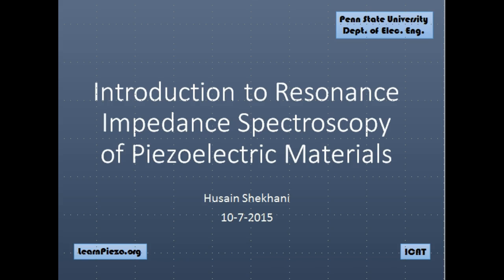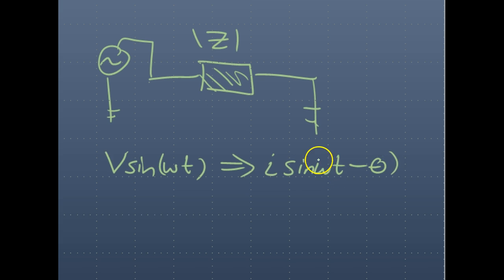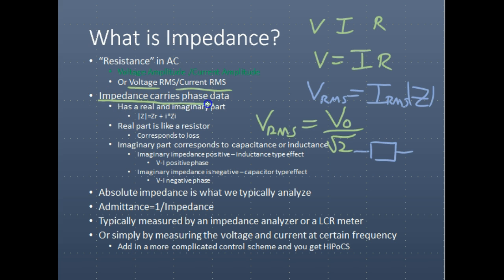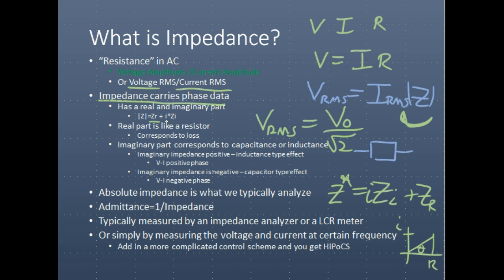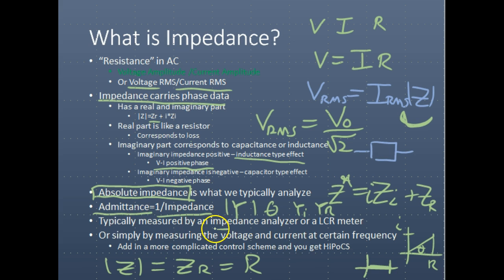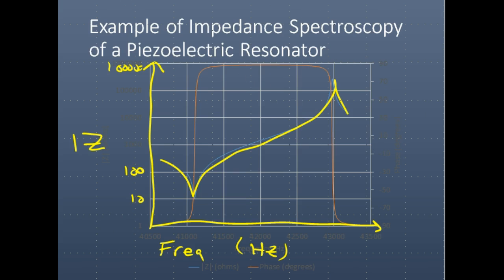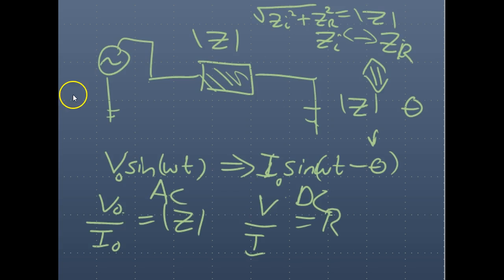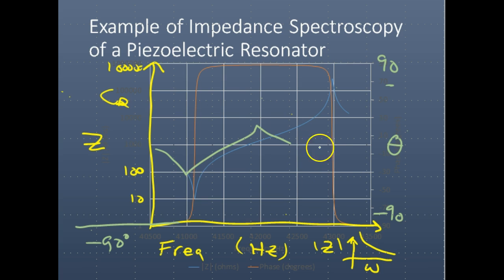Learn Piezo Lecture 10E: (Part 1) Using impedance analysis to characterize piezoelectric transducer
(Part 1) In this lecture from Learn Piezo, we discuss the theory behind how impedance is used to determine the material properties of piezoelectric ceramic.